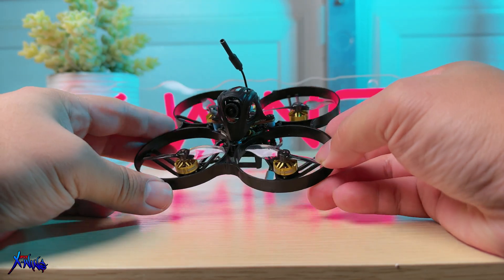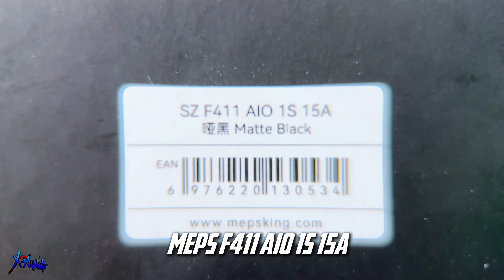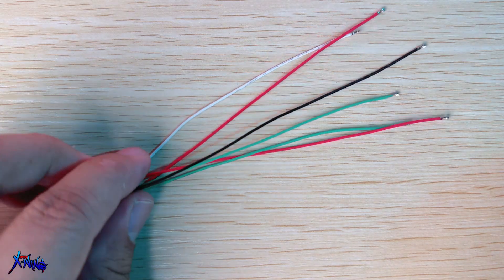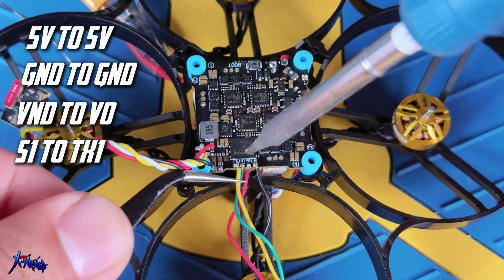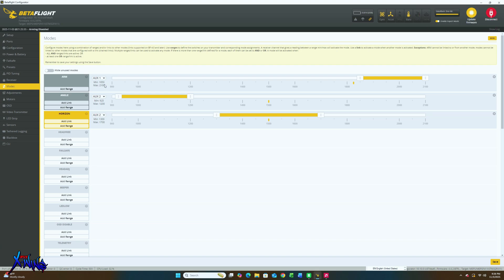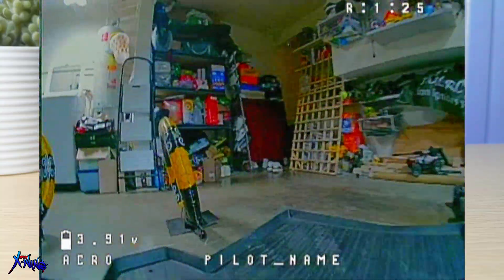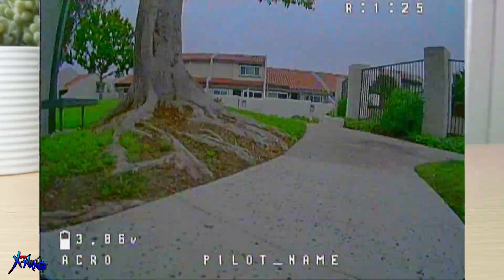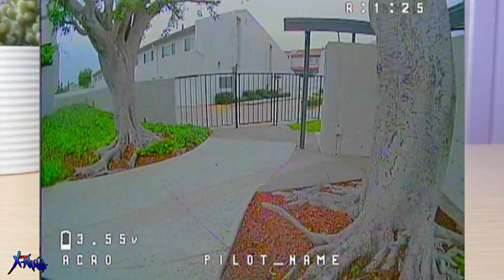Build a Tiny FPV Drone in 30 Minutes (Step-by-Step Tutorial)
Just wanted to share a quick guide on how to build a Tiny Whoop from scratch—perfect for anyone looking to dive into micro FPV builds!

Parts List: (Upon releasing this video i just realize some parts are no longer instock on MEPS wesbsite, so below links are for alternative parts. )

HGLRC VTX
Caddx NANO

Additional accessories:
JST MX 1.25 cable

Download the Presets Here: PENDING